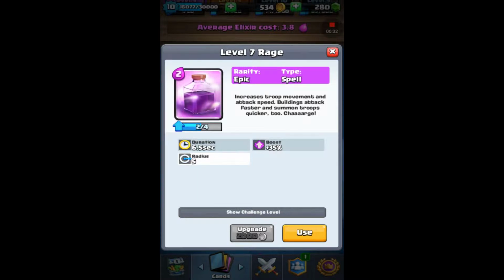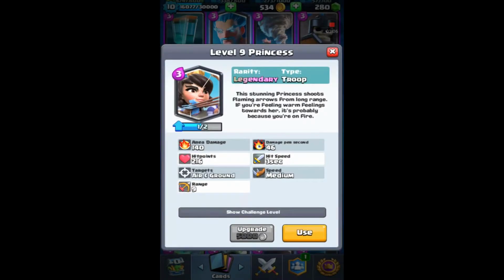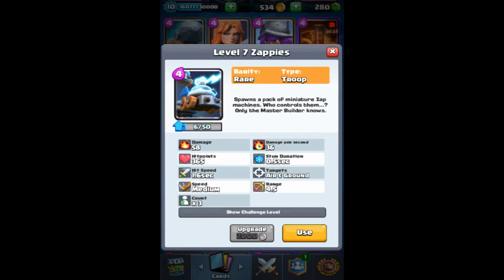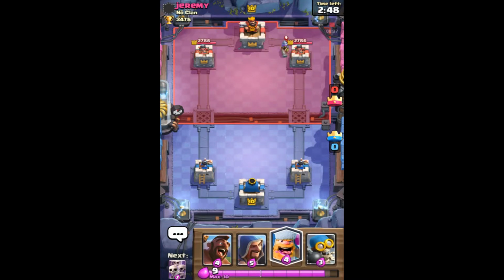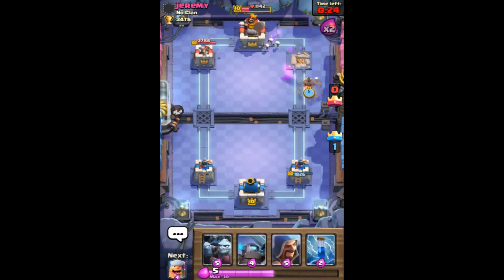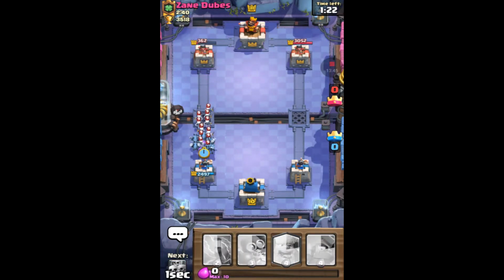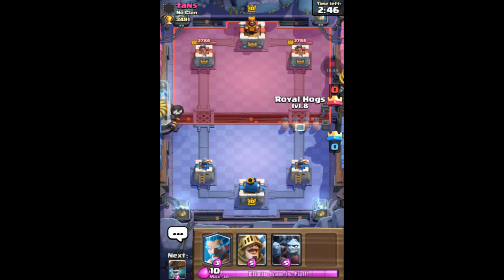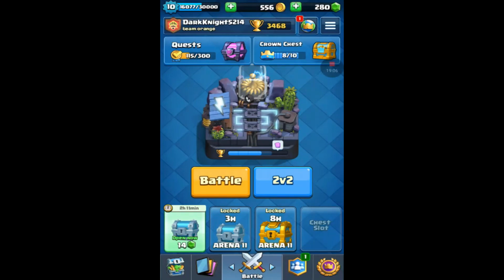Clash Royal Arena 6-11 cards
Welcome to Clash Royal, In this video I will be introducing my cards from arenas 6-11. I hope you all enjoy.
Have feedback about my channel? Make sure to fill out a GBI Form

Song: Nuuklox - WOW!